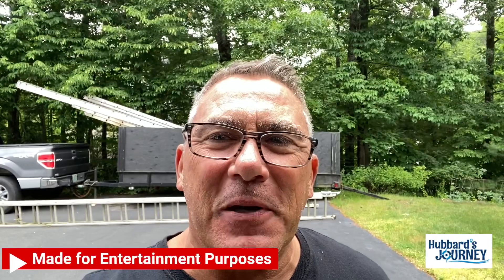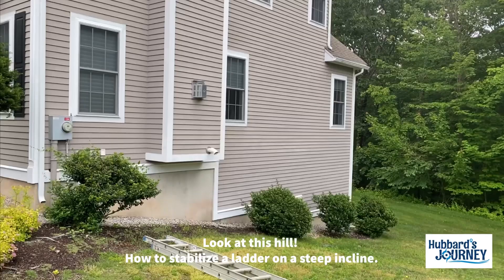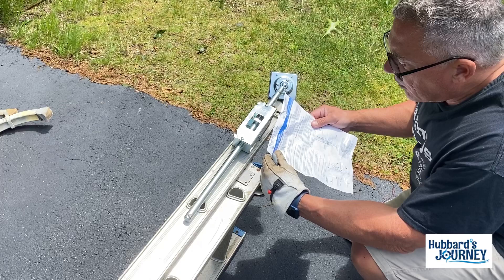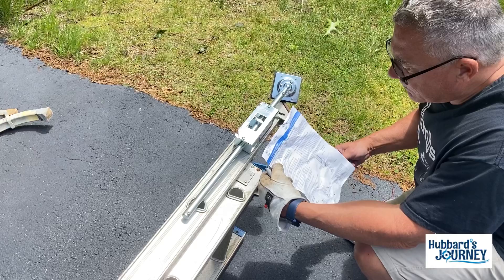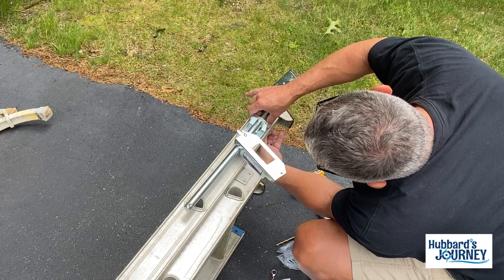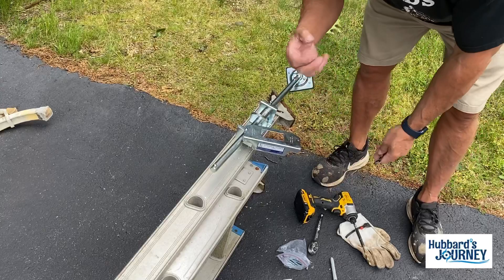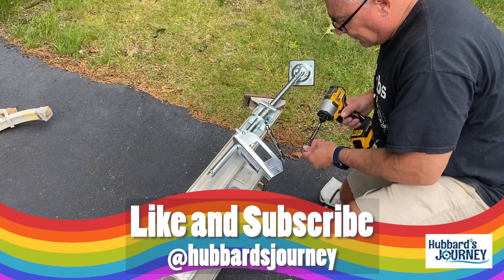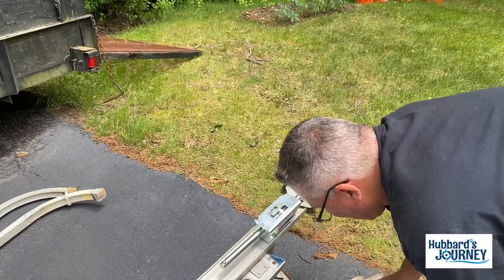Painting our house on a sloped surface. Dynamite Ladder Leveler install.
This video shows us installing affordable Dynamite Ladder Levelers. This is a general idea of how they are installed. Always follow the manufacturer’s installation instructions. They were relatively easy to install and worked good for our job.